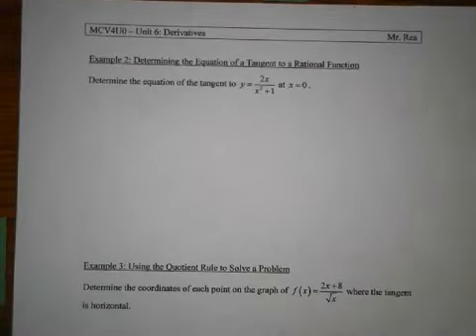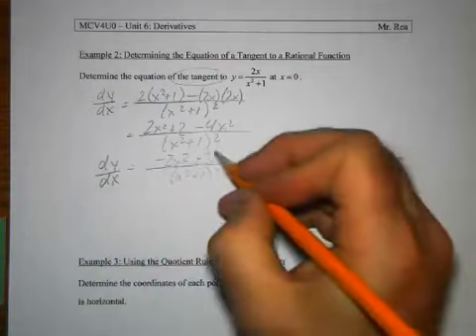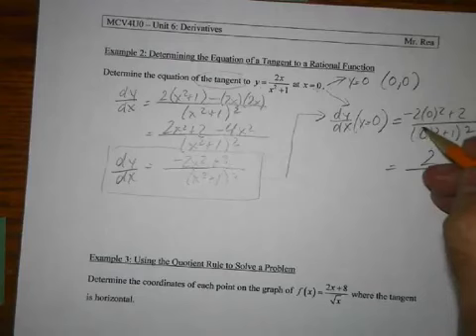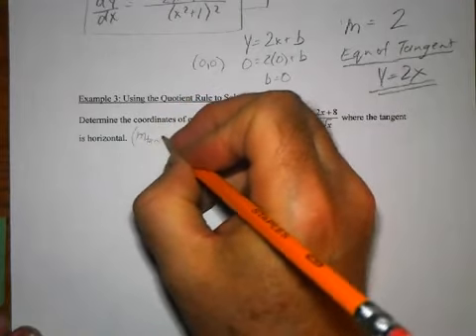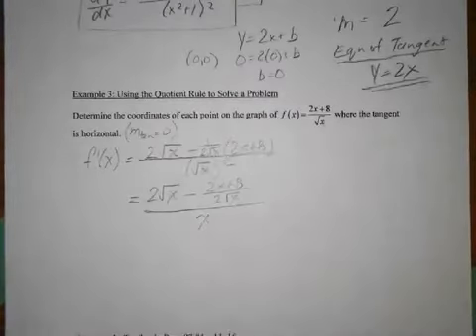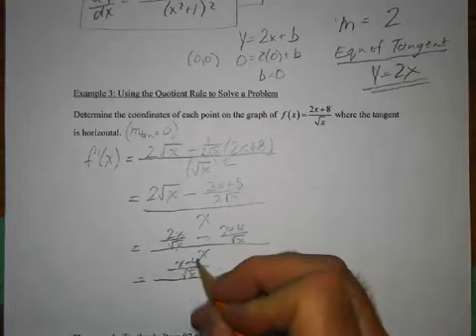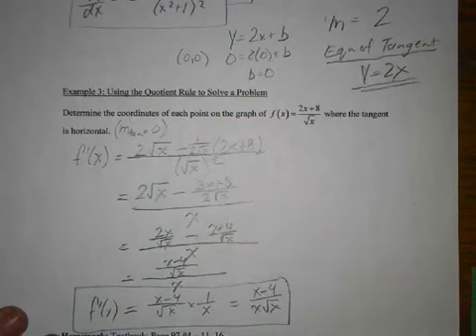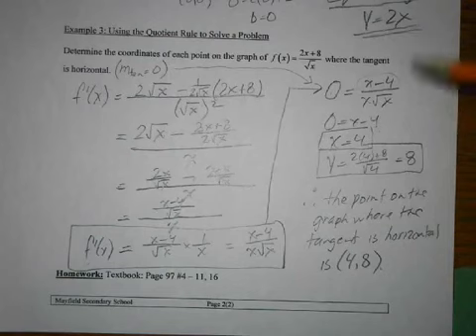Grade 12 Calculus - The Quotient Rule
Learn how to use the quotient rule to find the derivative of a function that is a quotient of two other functions f(x)/g(x), like rational functions.